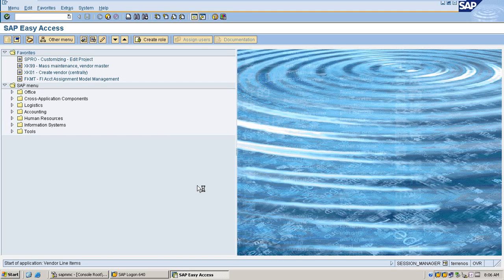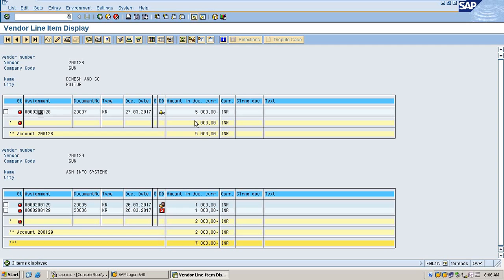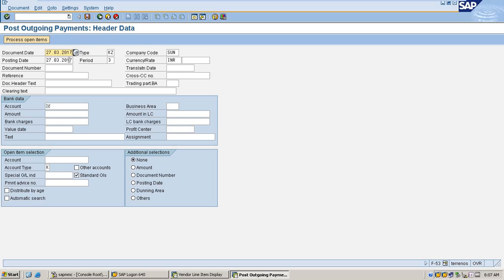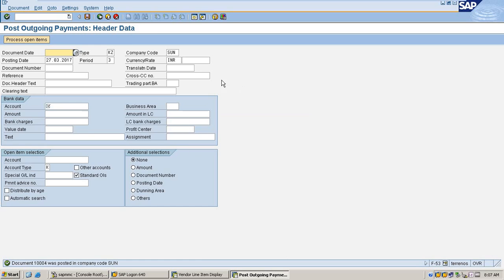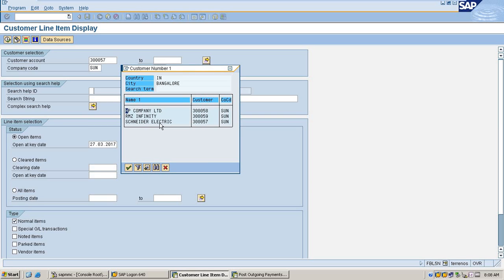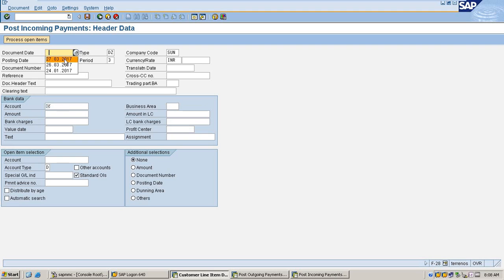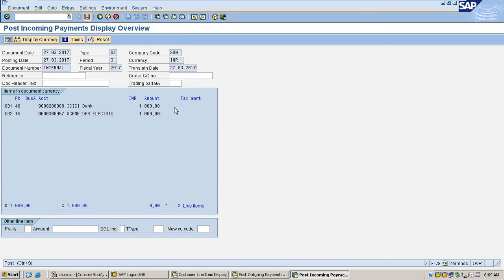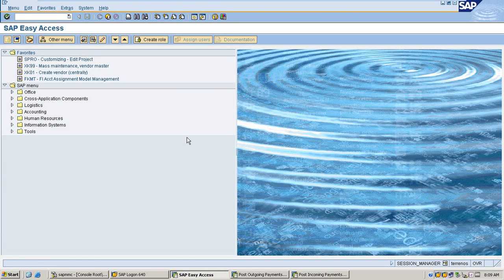SAP Vendor and Customer Open Items Manual Clearing || Live Demo in System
SAP Vendor and Customer Open Items Manual Clearing || Open Items Manual Clearing